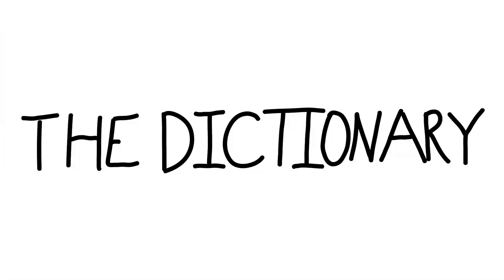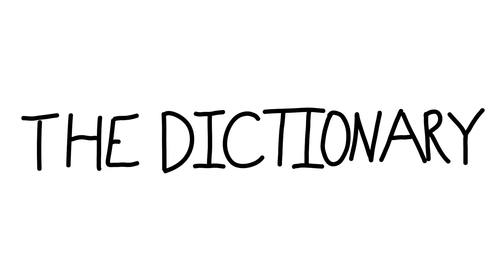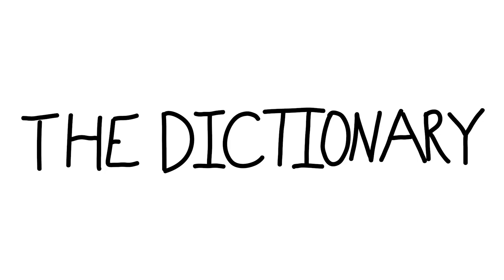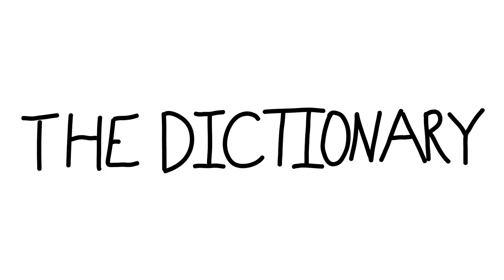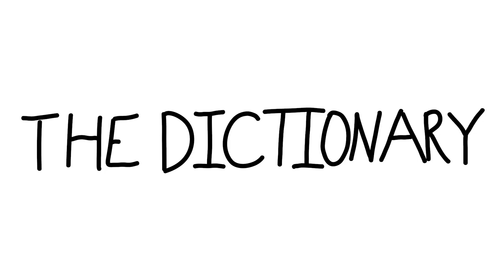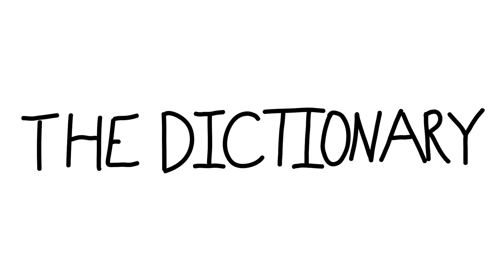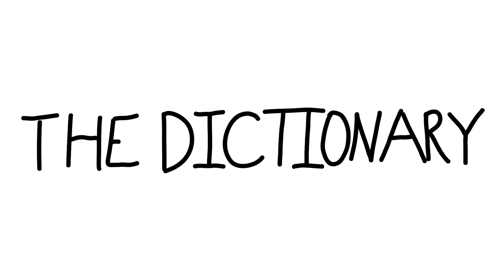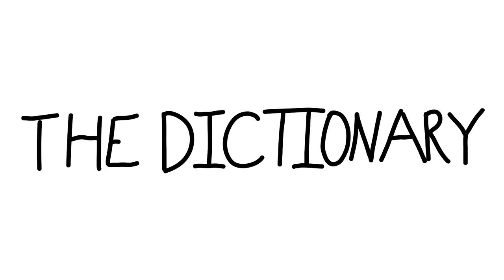The Dictionary - A241-250 (aquatint to architectonic)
Episodes:
0:00:00 A241
0:10:14 A242
0:21:28 A243
0:39:23 A244
0:46:41 A245
0:57:31 A246
1:05:53 A247
1:16:01 A248
1:23:59 A249
1:36:05 A250

Featured in a Top 10 Dictionary Podcasts list!